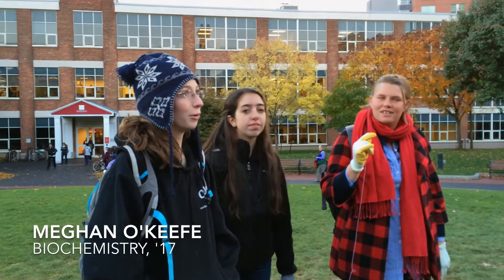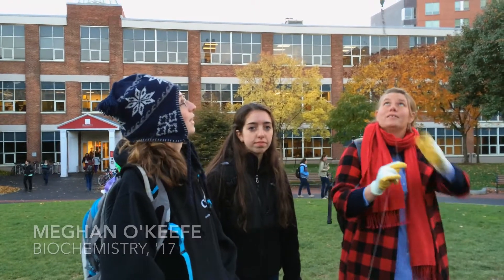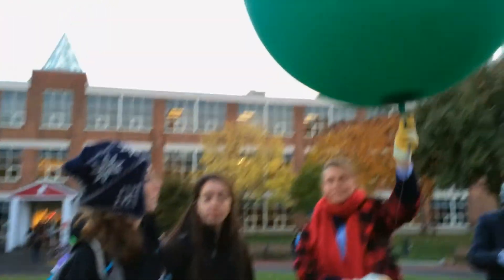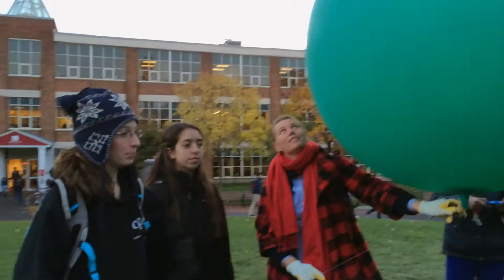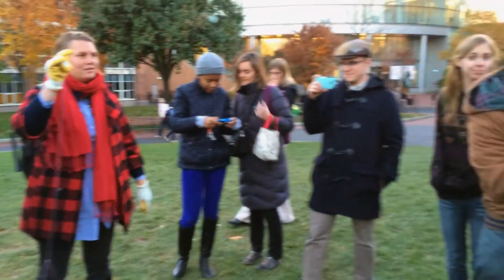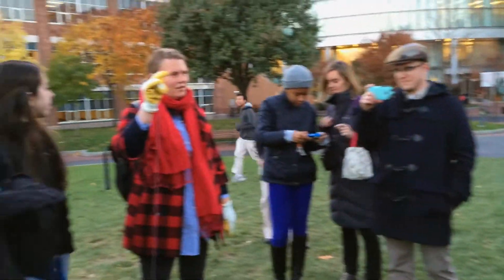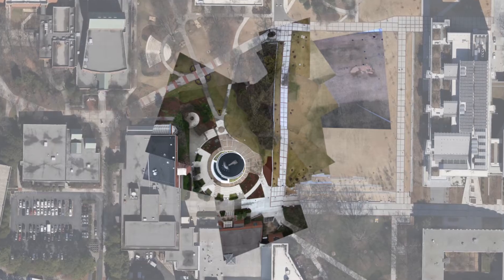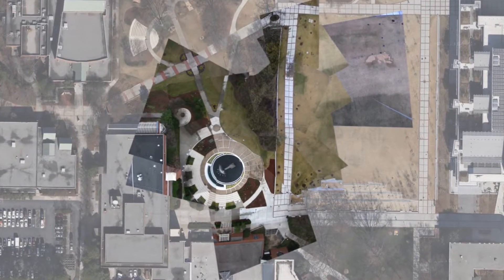Balloon Mapping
Northeastern students in assistant professor Ryan Cordell's Deep Mapping class used a balloon mapping kit developed by assistant professor Sara Wylie at the Public Laboratory for Open Science and Technology to create maps that better reflect their own community.